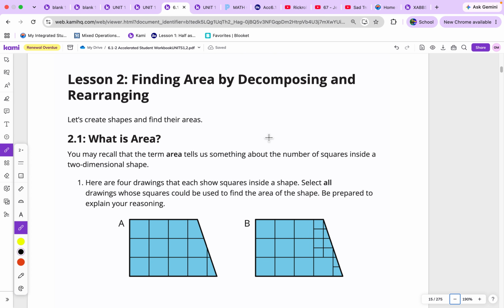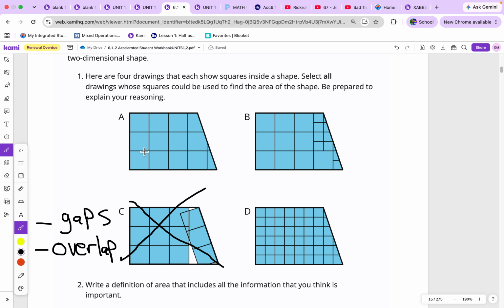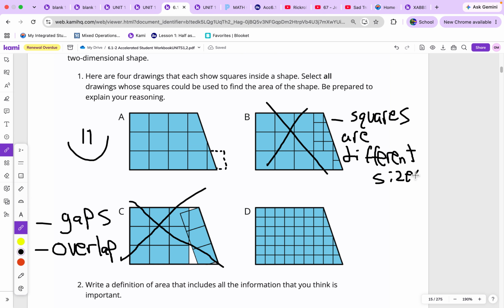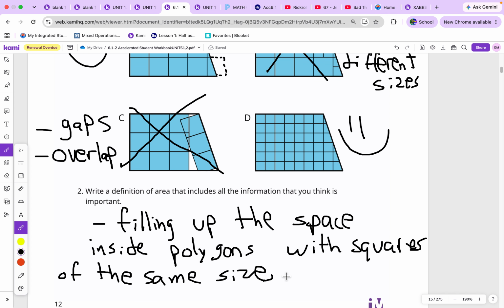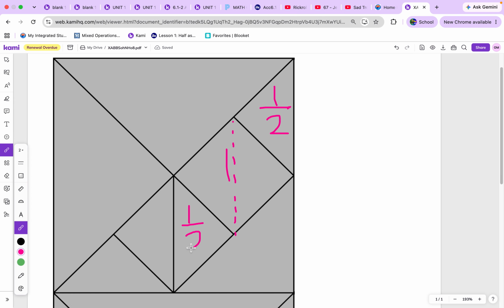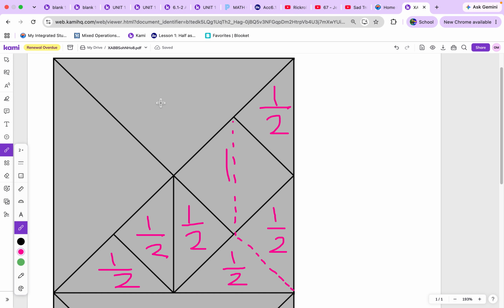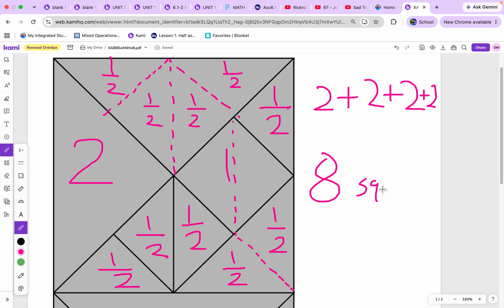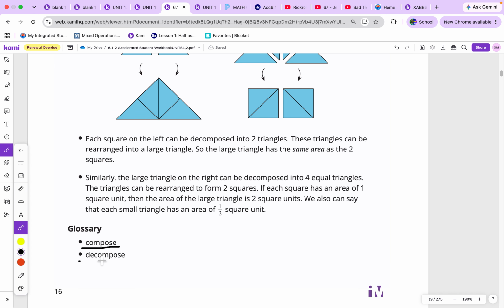UNIT 1 LESSON 2: finding area by decomposing and rearranging